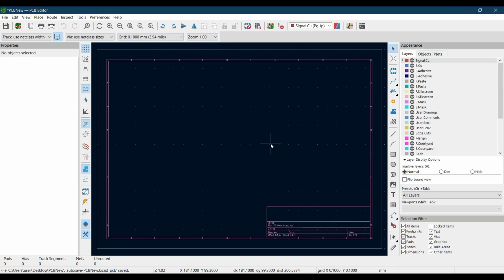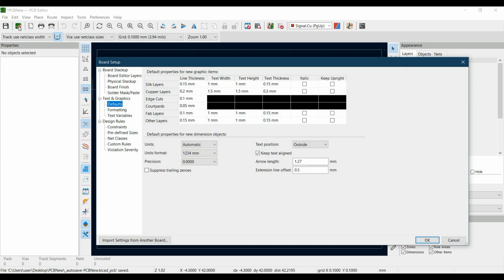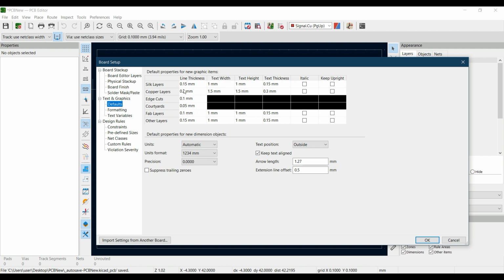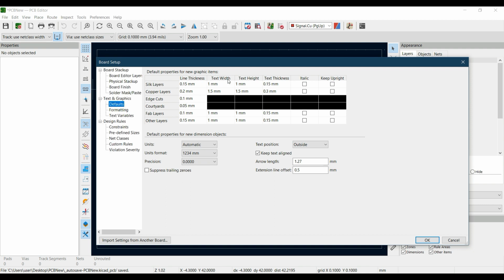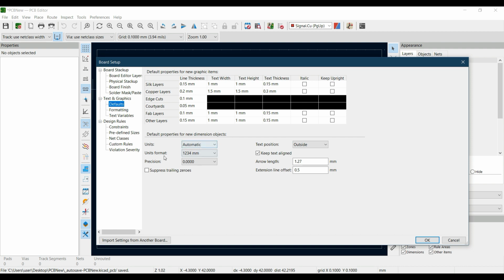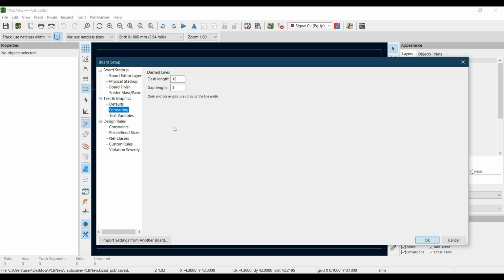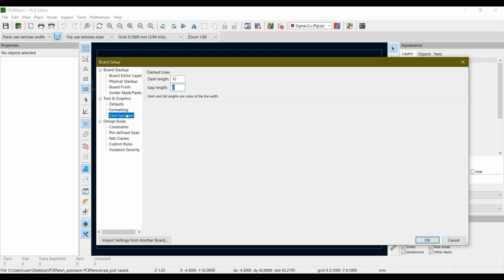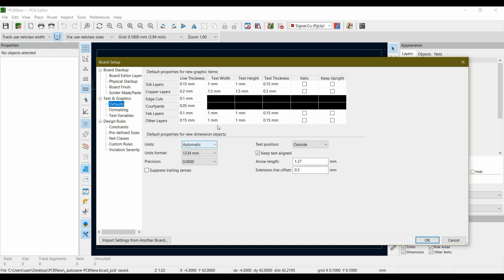48 Text and Graphics Placement: Setting Up Your PCB Editor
To set up text and graphics placement in your PCB Editor in KiCad, you typically adjust settings related to layers, grid, and display options. Here's a step-by-step guide:

1. Layer Visibility:
   - Ensure that the layers where you want to place text and graphics are visible. This typically includes the silkscreen layers (Top Silk and Bottom Silk). You can toggle layer visibility in the Display Options Toolbar or in the Layers Manager.

2. Grid Settings:
   - Set up an appropriate grid size for placing text and graphics. A finer grid may be needed for precise placement. You can adjust the grid settings in the PCB Editor Preferences or using the Grid Options toolbar.

3. Text Placement:
   - Select the Text tool from the PCB Editor toolbar.
   - Choose the layer (e.g., Top Silk) where you want to place the text.
   - Click on the location on the PCB where you want to place the text.
   - Enter the desired text in the dialog box that appears and adjust the font, size, and orientation as needed.

4. Graphics Placement:
   - Select the Graphic tool from the PCB Editor toolbar.
   - Choose the layer (e.g., Top Silk) where you want to place the graphic.
   - Click on the location on the PCB where you want to place the graphic.
   - Import or create the graphic using the tools provided.

5. Adjusting Placement:
   - After placing text or graphics, you can move, rotate, or resize them as needed. Use the selection and editing tools provided in the PCB Editor toolbar for these adjustments.

6. Previewing:
   - Use the 3D Viewer or PCB Preview feature in KiCad to preview how the text and graphics will appear on the final PCB.

7. Final Checks:
   - Once you're satisfied with the placement of text and graphics, double-check for any overlaps, conflicts, or issues that may affect manufacturability or readability.

By following these steps, you can effectively set up text and graphics placement in your PCB Editor in KiCad, ensuring clear and accurate labeling on your printed circuit board design.